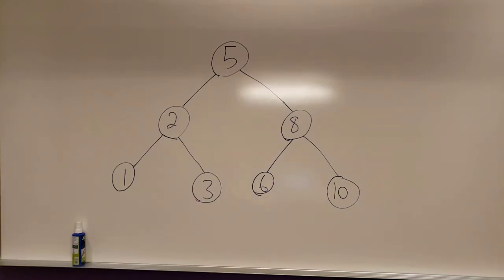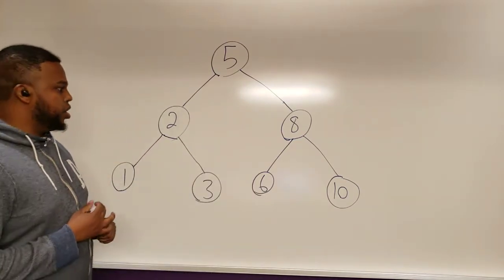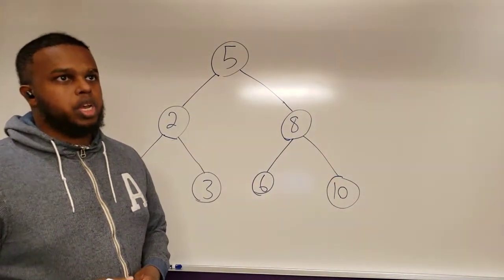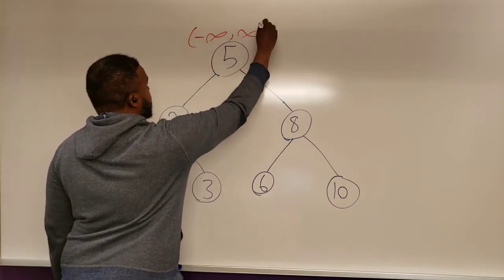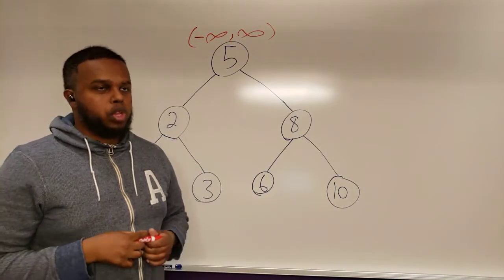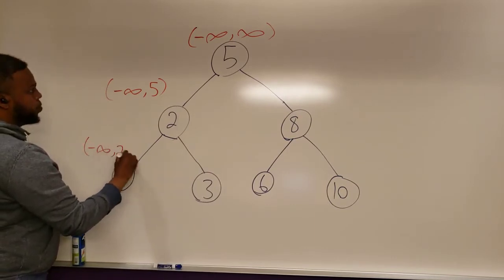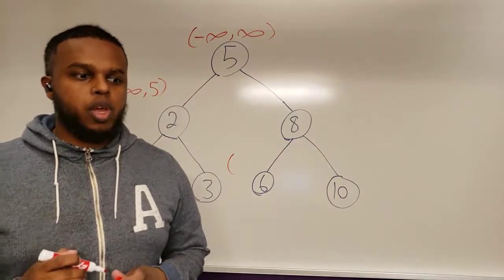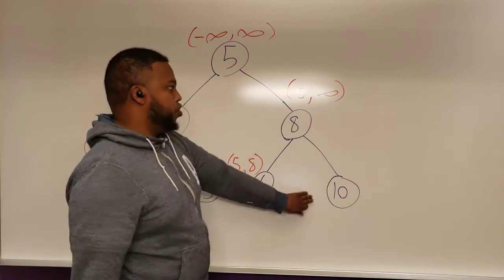Coding Interview Valid BST Part 1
just practicing coding interview problems.